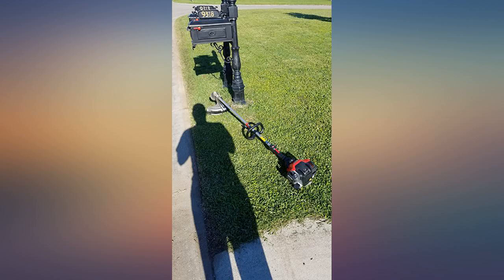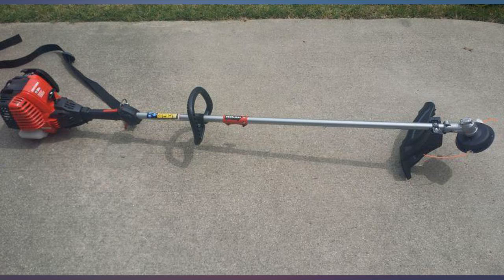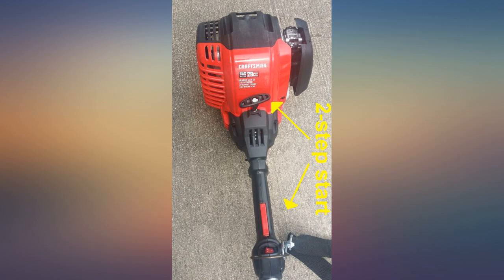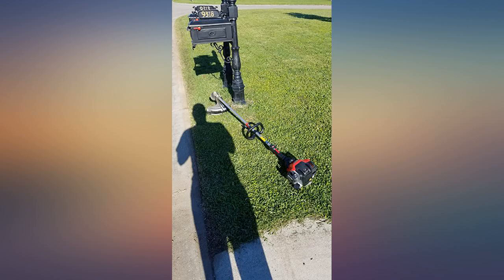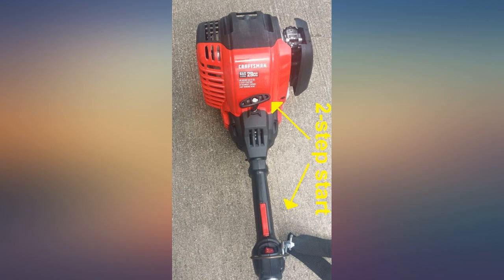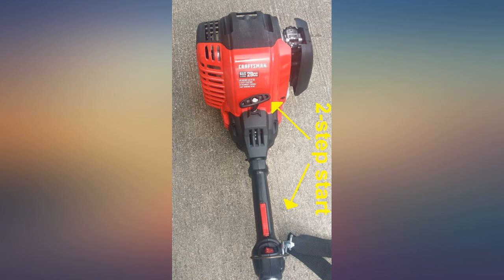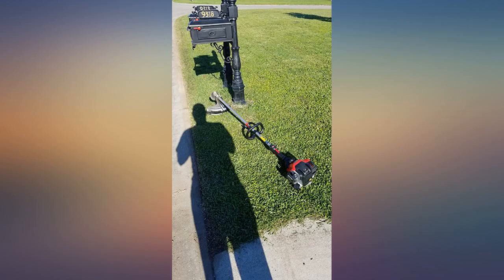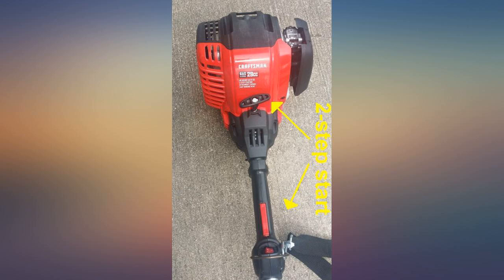Craftsman CMXGTAMD30SA 30cc 4-Cycle 17-Inch Straight Shaft Gas Powered String review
Main Features:
by entering your model number.. STRAIGHT SHAFT AND FIXED LINE HEAD: Straight shaft design makes it easier to trim around bushes and hard to reach places. Fixed-line head is designed for 0.95" CMX tri-color round line.. 2-STEP STARTING: Advanced 2-step and easy-start technology simplifies starting to just prime and pull allowing the operator to tackle yard work, lawn care, and other projects right away.. LESS NOISE AND OPERATOR FATIGUE: Quieter engine with multi-position handle to reduce vibration and operator fatigue. This allows the operator to have the comfortability and command needed to get the job done.. POWERFUL CUT: 30cc 4-cycle gas engine and 17-Inch cutting width allows you to trim more grass in less time for your tougher yard jobs.. 4-CYCLE ADVANTAGE: No mixing of oil and gas necessary.. Engine Type: 4-Stroke